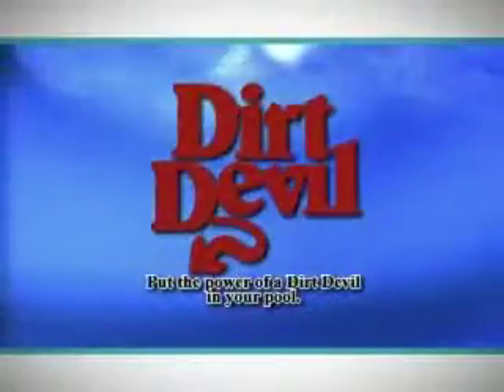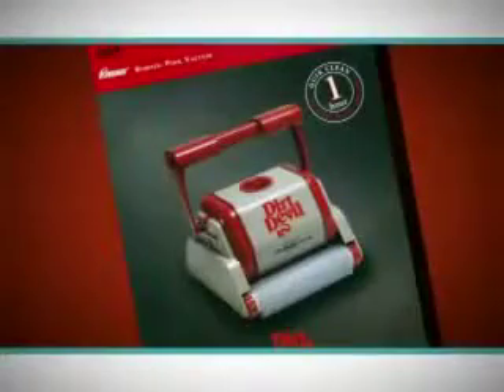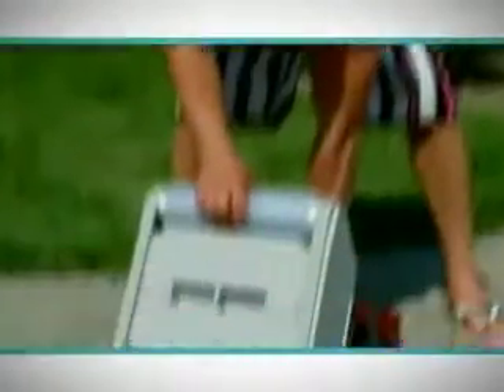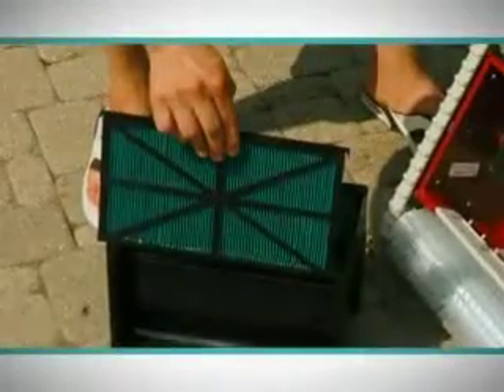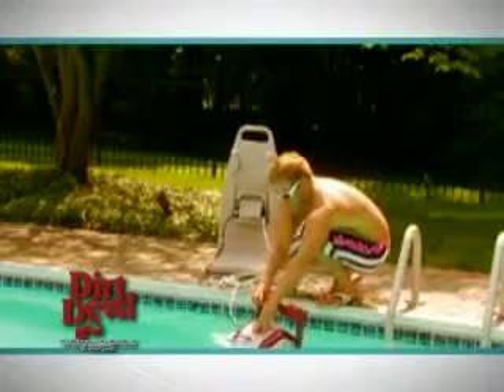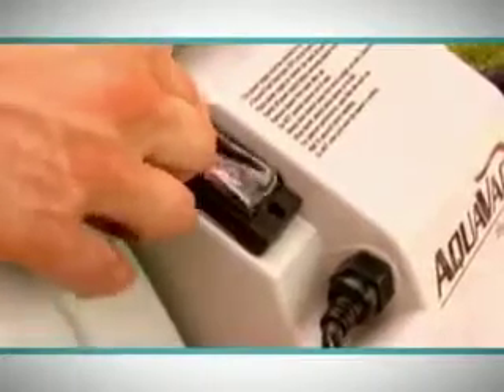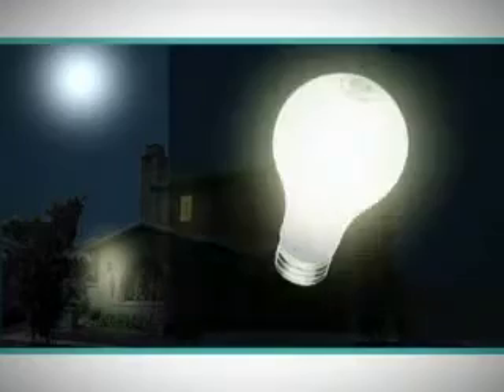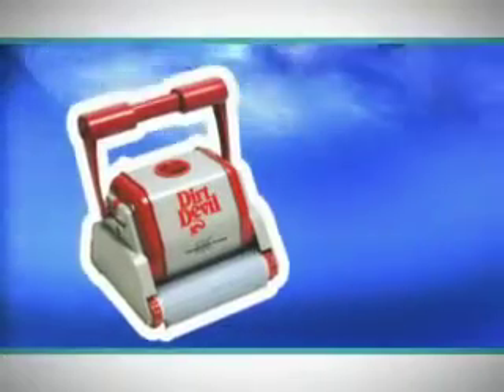Dirt Devil® Rampage